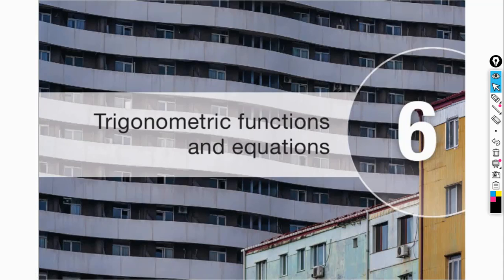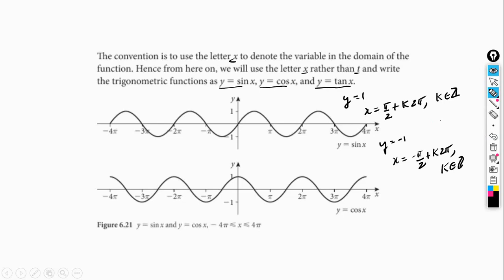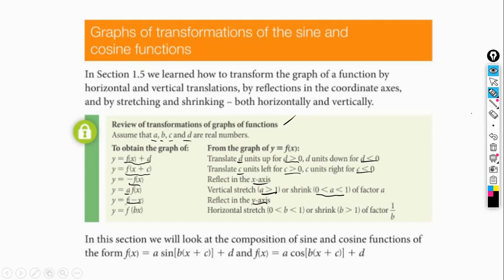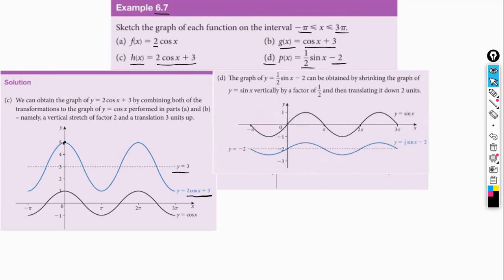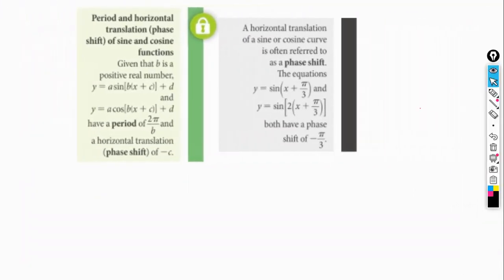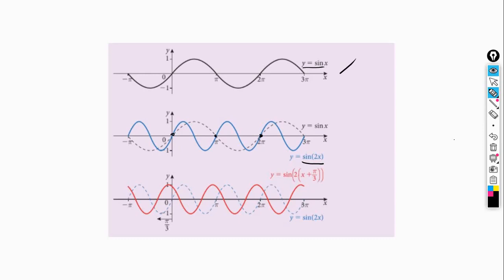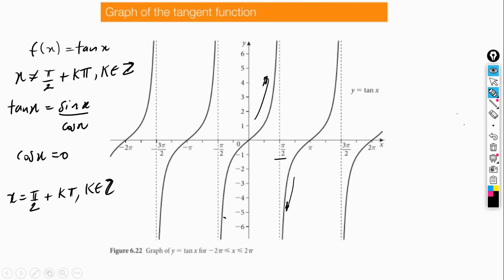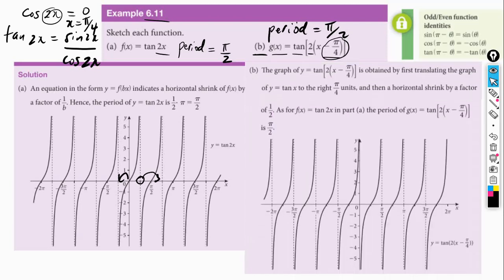HL AA 6 3 GRAPHS OF TRIGONOMETRIC FUNCTIONS